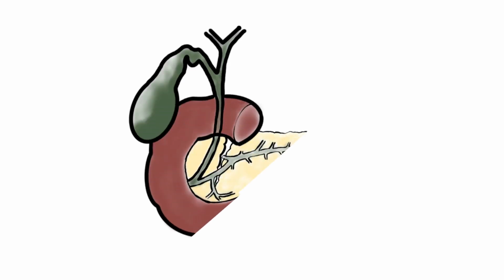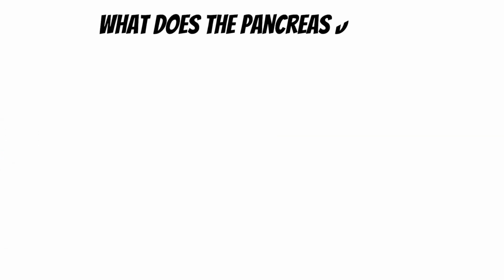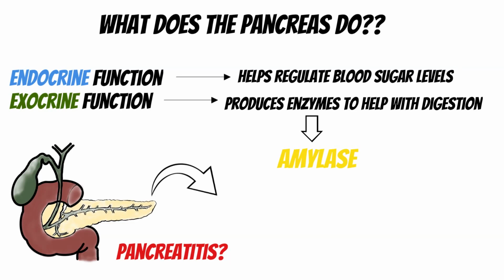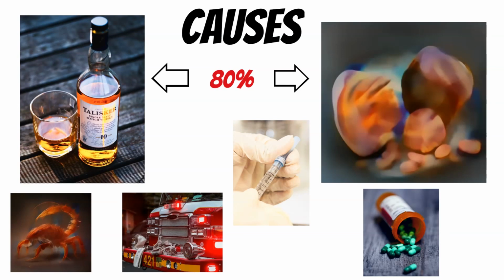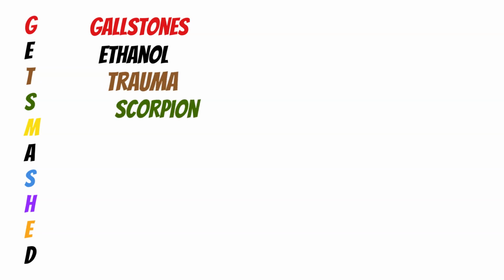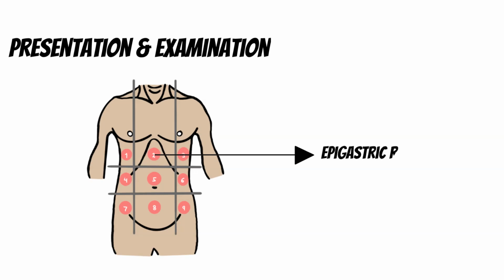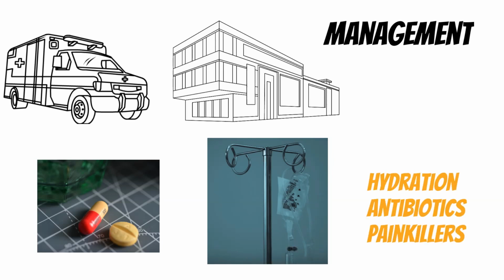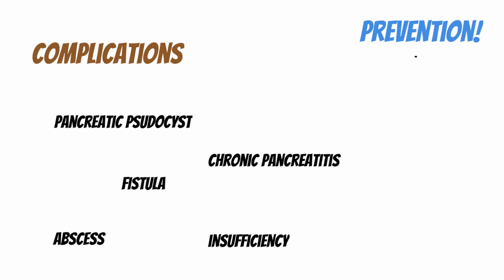Acute Pancreatitis (Signs, Symptoms, Causes, Treatment)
Todays video is on pancreatitis. So everything you need about pancreatitis, we are going to go through causes, presentation, examination, management and complications.